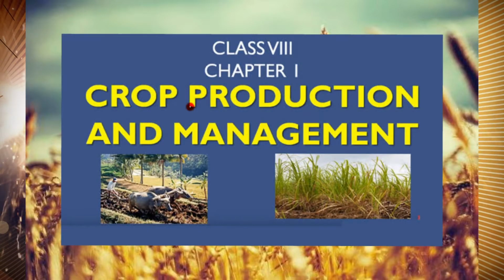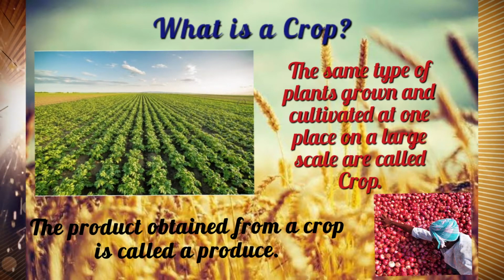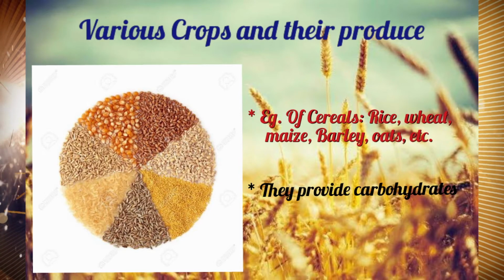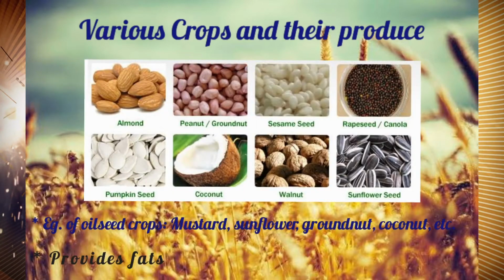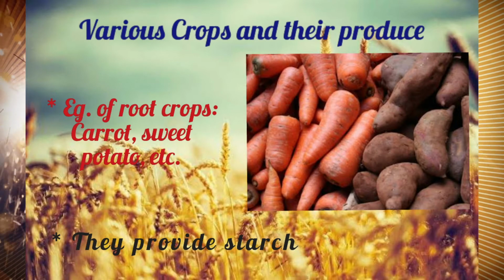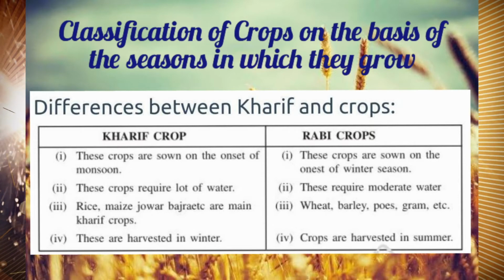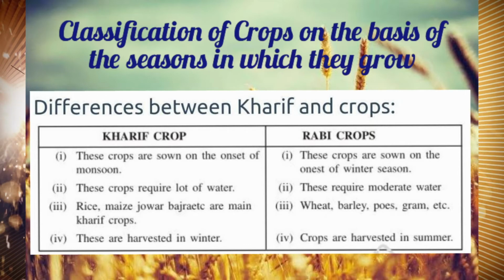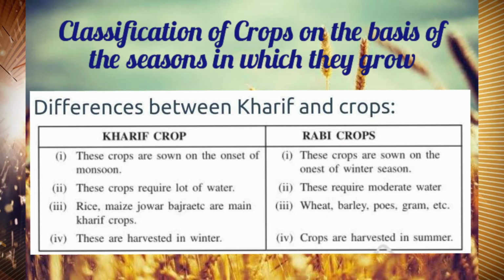class 8 Science Chapter 1 Crop production and Management (part 2)